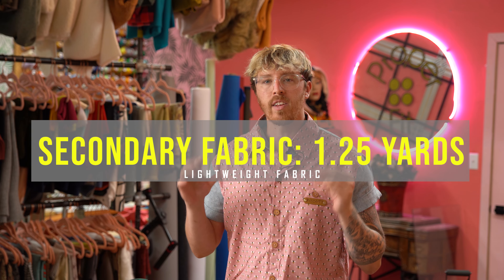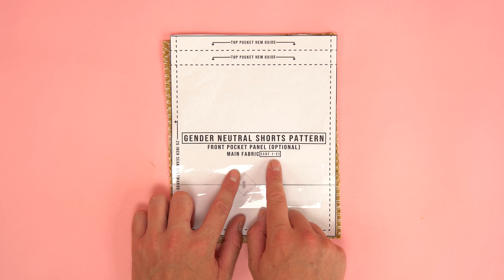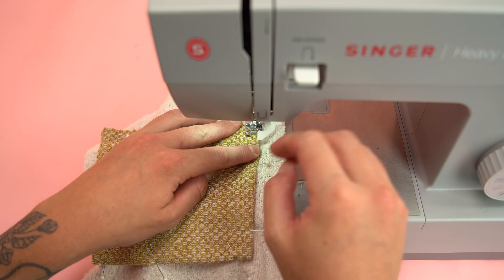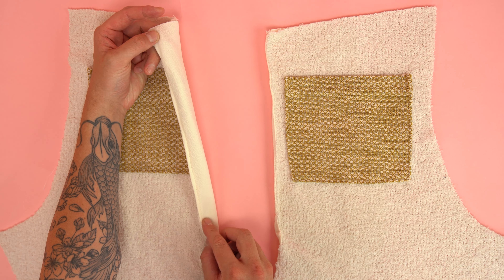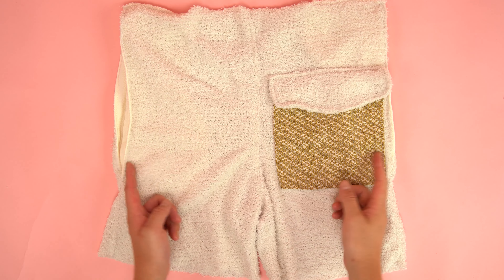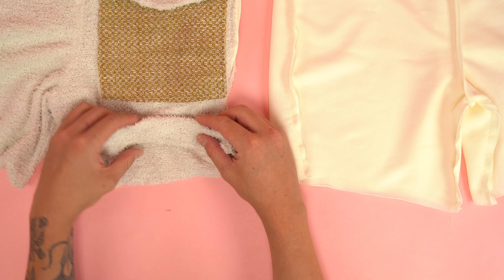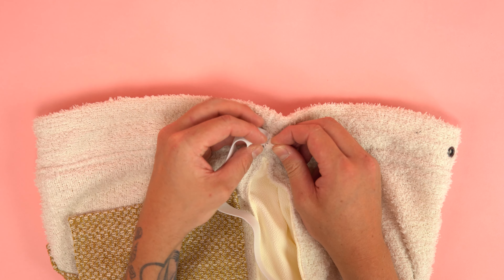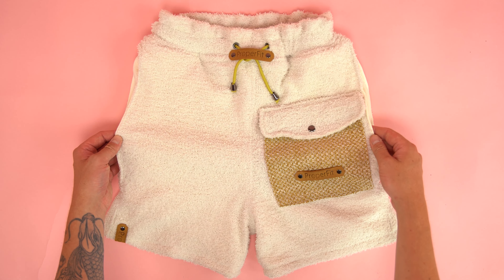DIY Shorts (Gender Neutral Design + PDF Pattern) + (EASY SEWING PROJECT)(STEP BY STEP INSTRUCTIONS)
***Supplies Needed***
-LINK to Main Fabric (Athletic Fabric)
-LINK to Lining
-LINK to Cord/Drawstring
-LINK to Elastic Band

Fun DIY sewing project for all skill levels! This is a step by step sewing tutorial for gender neutral shorts! The video also includes a printable PDF sewing pattern (shorts sewing pattern) so you can follow along easily. I recommend using athletic fabric, fleece, denim, or twill fabric for this sewing project. You can use stretch or non stretch fabrics. I am using a soft stretchy sherpa for the main fabric. This sewing pattern also coming in many sizes and can easily be altered to fit custom measurements. This is a great sewing project for beginners and anyone who is new to sewing. We try to make the sewing project as detailed as possible so everyone can follow along at their own level. Have fun making your custom shorts! What are you waiting for grab the printable PDF sewing pattern and let's start sewing! Hope everyone has fun with this easy sewing project!

0:00 Intro Shorts
0:24 Supplies
1:44 Shorts Sewing Pattern
2:04 Cutting Pattern Pieces
3:44 Front/Back Pocket Panel Assembly
5:06 Attaching Pocket Panels
7:11 Front Pocket Flap Panel Assembly
7:54 Attaching Front Flap Panel
8:31 Pocket Panel Placement
9:47 Attaching Front and Back Main Panels
10:48 Stitching Pocket Panel
10:54 Sewing Inseam
11:25 Sewing Front and Back Assembly Together
12:45 Lining Assembly
13:35 Waistband Assembly
15:29 Trimming Lining Peg Openings
16:26 Attaching Waistband Panel
17:34 Hemming Leg Openings
18:30 Adding Elastic Band
19:24 Drawstring
20:28 Adding Custom Branding
20:45 Finished